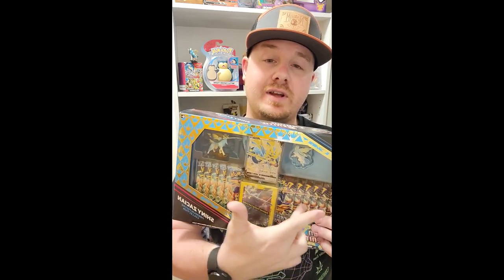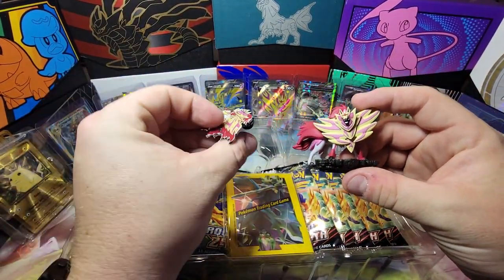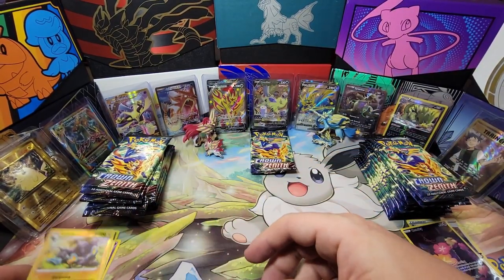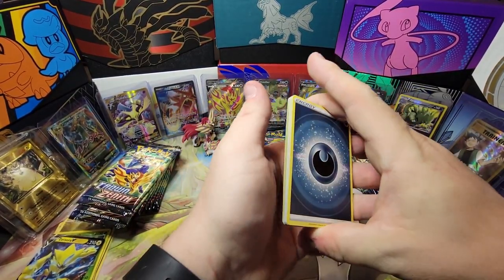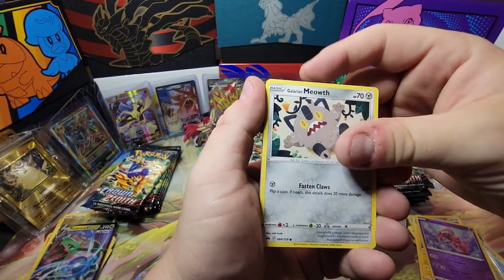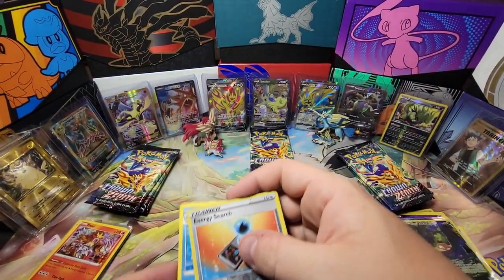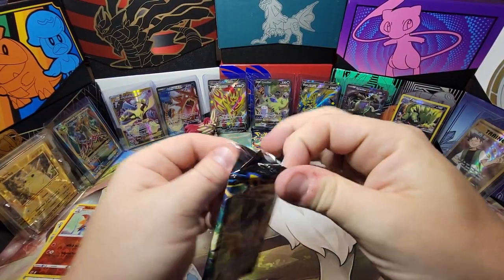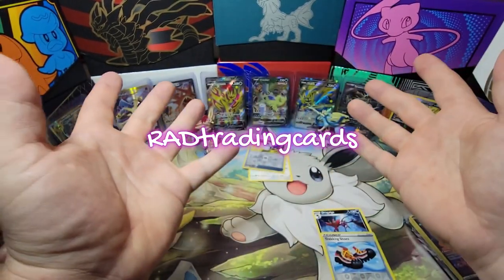Crown Zenith Zacian and Zamazenta Premium Boxes Opening: Take 2!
Watch me rip into some Pokemon Packs.  This rounds out a week of Crown Zenith openings, hunting that gold. In one week, I have opened 4 of these. The question is, Was it worth it?